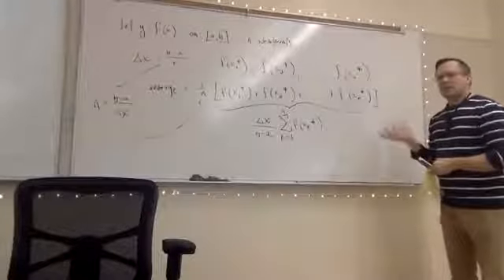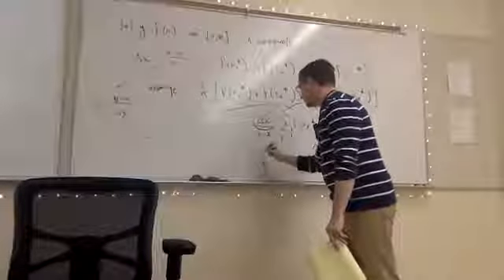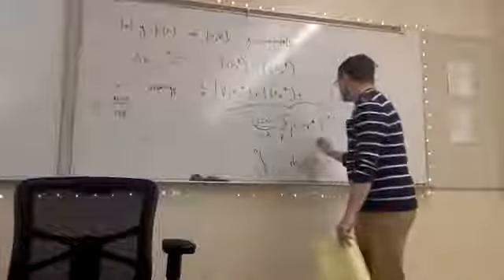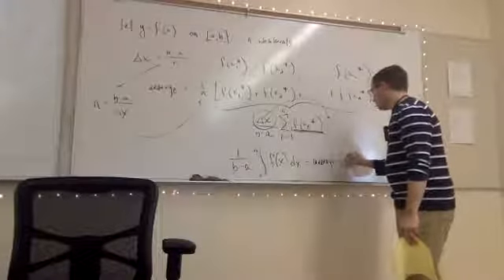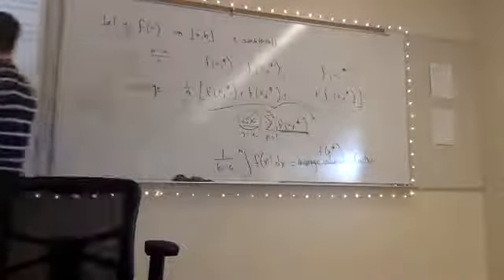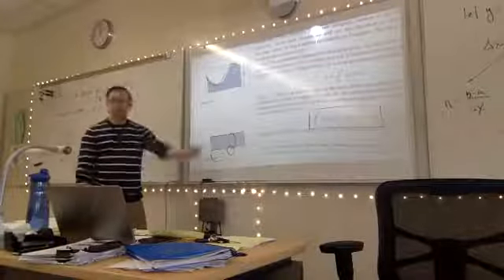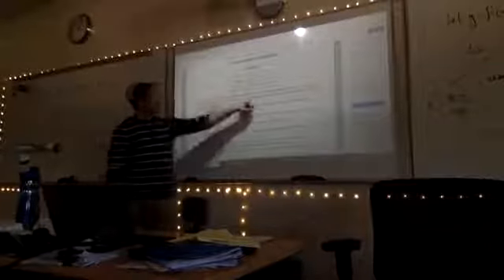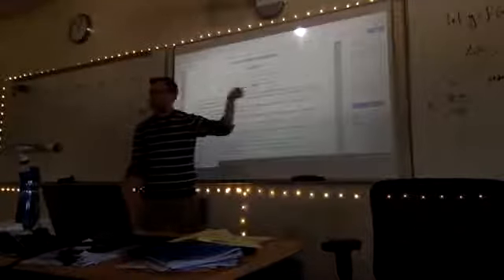Paly BC Calc Ch 7.6 Lecture